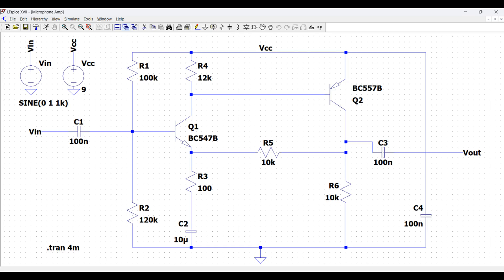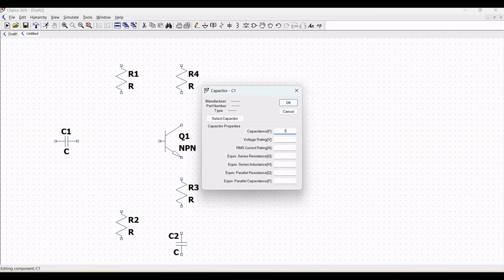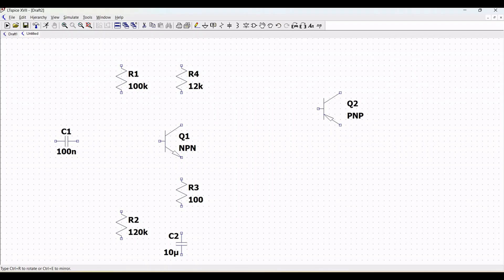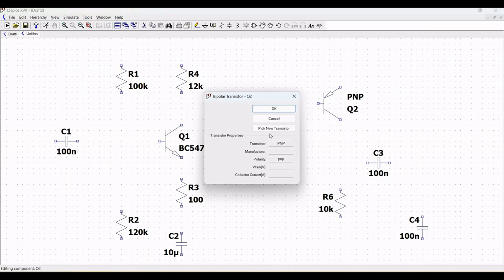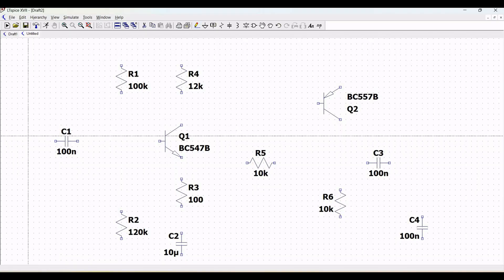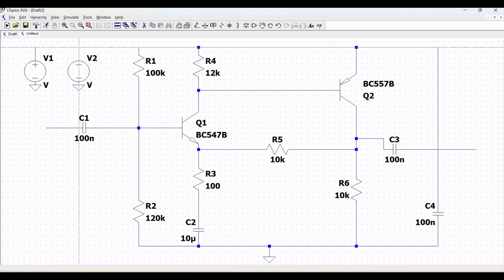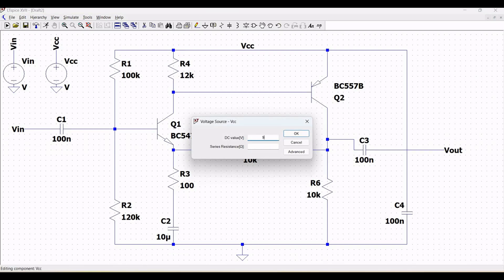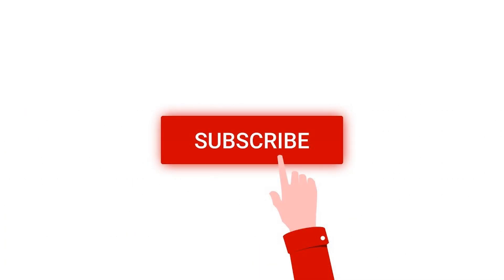How to design Microphone pre amplifier transistor circuit using LTspice tool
In this tutorial we are designing Microphone pre amplifier circuit using BC547  and BC 557 transistor. In this simulation we will simulate the Microphone pre amplifier circuit transient analysis.

A sine wave source simulates the signal from a microphone. Coupling capacitor C1 (100nF) blocks any DC component and allows AC (audio) to pass. NPN transistor that acts as the first gain stage.
R1 (100k) and R2 (120k) form a voltage divider to bias the base.R3 (100Ω) and C2 (10µF)

R3 is the emitter resistor for stability.
C2 bypasses AC signals to increase gain.

PNP transistor, forms a push-pull pair with Q1. This arrangement is used for class A-B amplification, improving efficiency. R4 (12k) and R5 (10k) help bias and load the transistors.

This is a small-signal audio amplifier designed to amplify low-level signals (like from a microphone) to line level.

lownoisemicrophone preamplifier
microphonepre amplifieryoutube
microphonepre amplifieryoutubevideo

Artist: : Roman Senyk